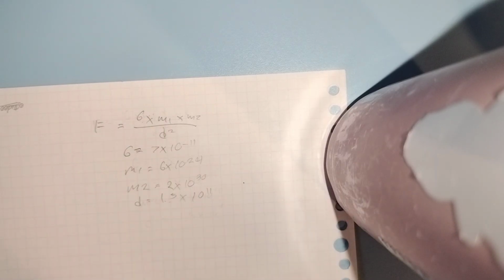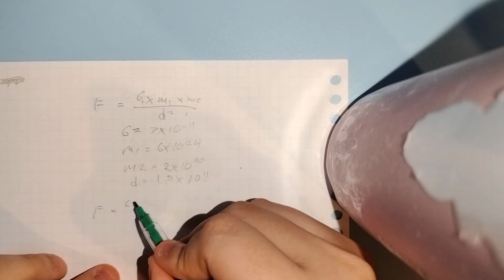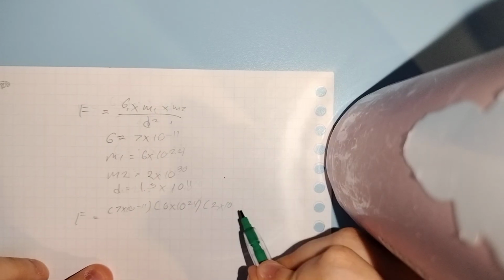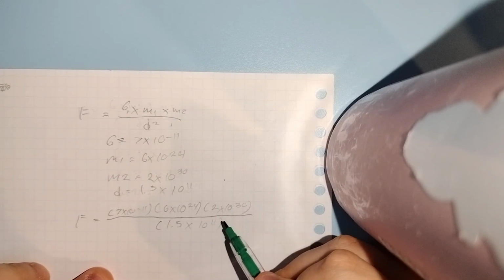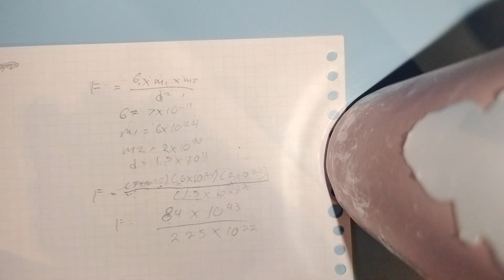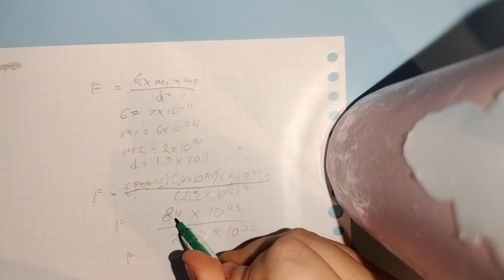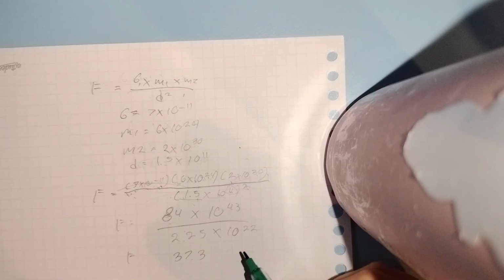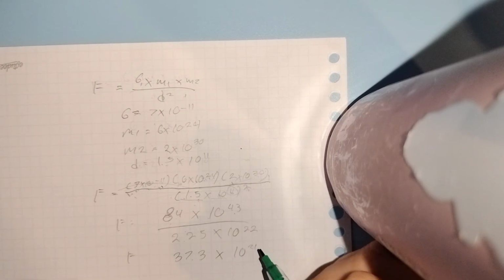physics gravitional force equation tut